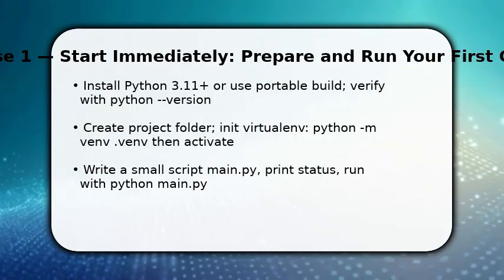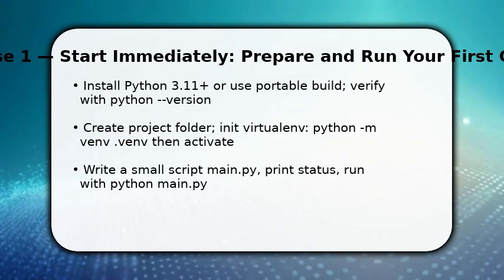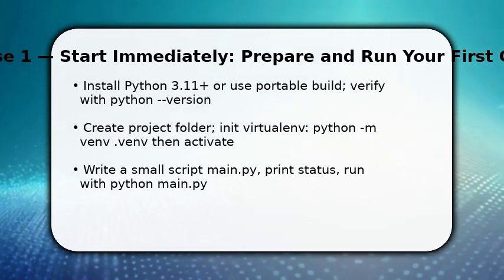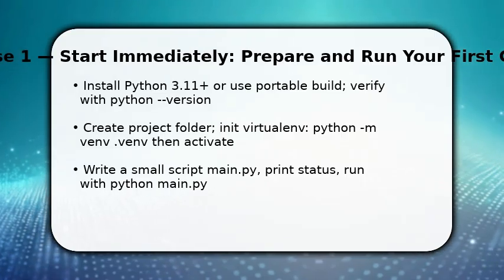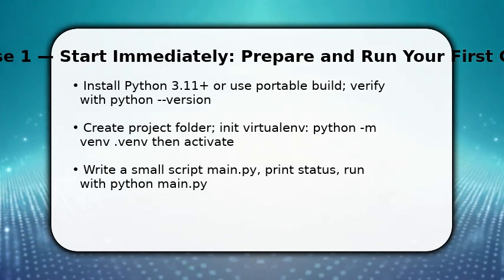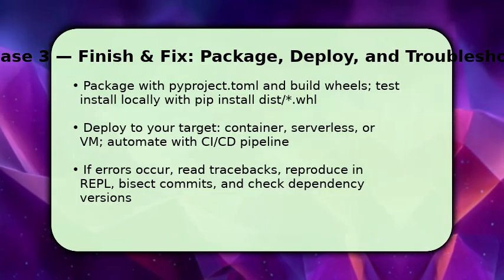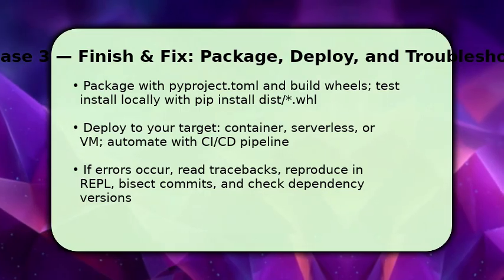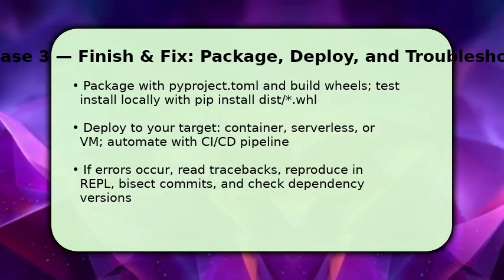How to Use Python for Coding (updated)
How to Use Python for Coding (updated) | 🔒 Surfshark VPN Deal — Stay private and secure. $1.99/mo + 3 Months Free ▸

Dive into the world of Python programming as we explore its versatile applications in coding. This updated guide covers essential tips, best practices for writing clean and efficient code using popular libraries like NumPy and Pandas.

Python Programming, Coding Tips,